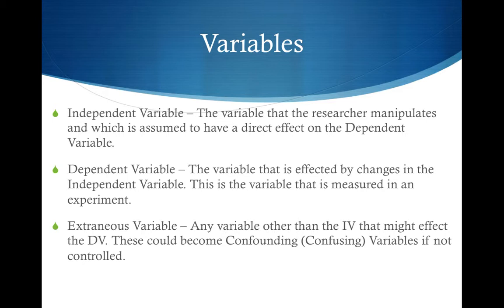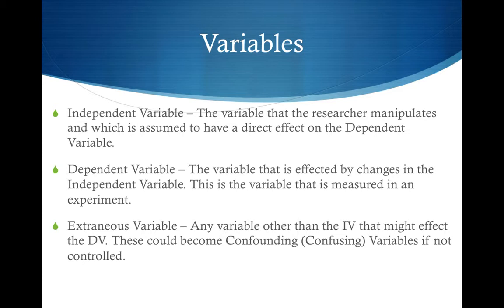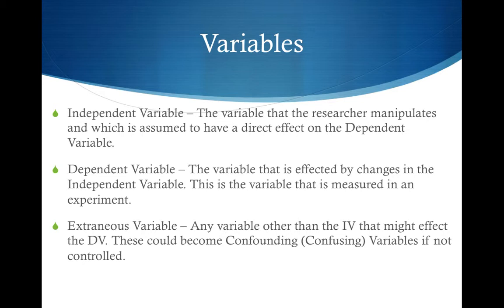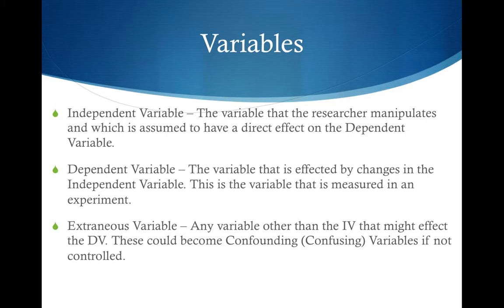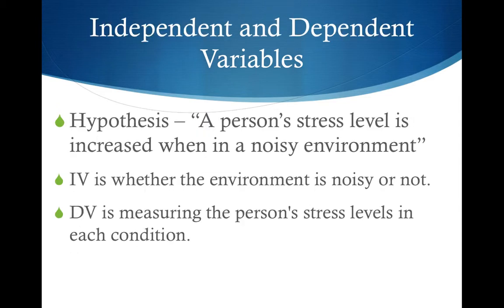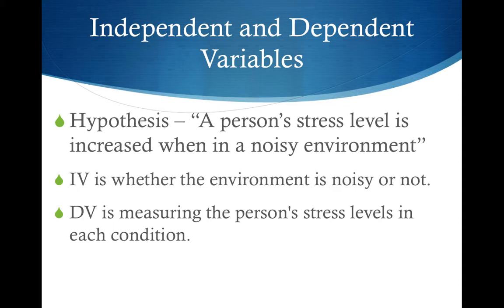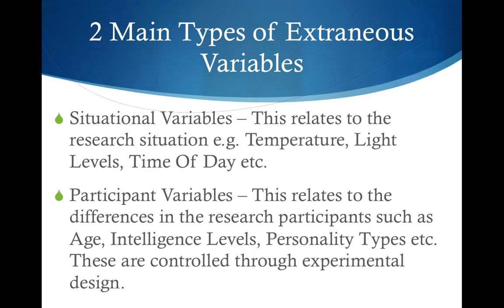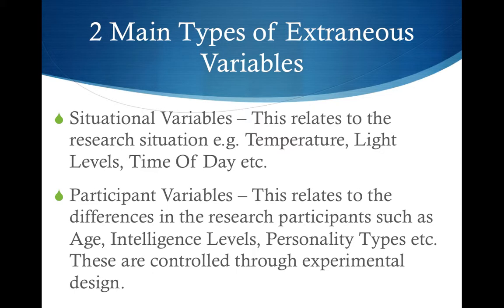Psychology AS - Variables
In this video, i will be covering the different types of variables.